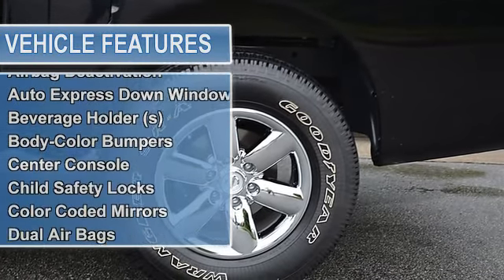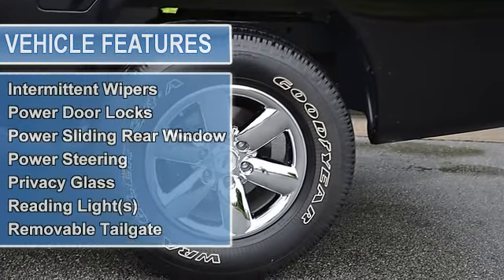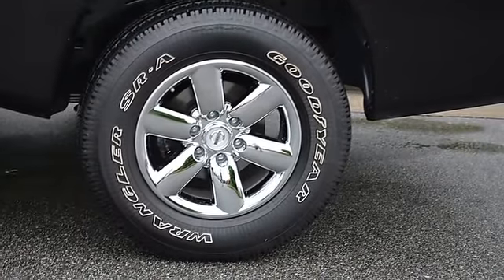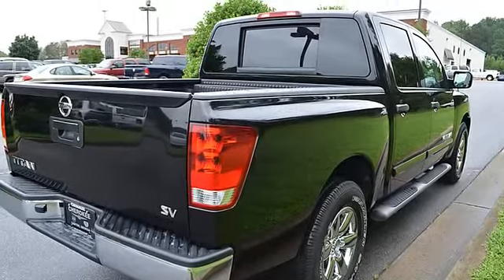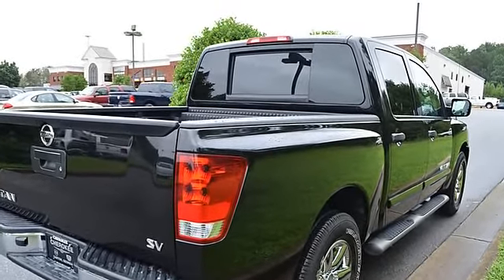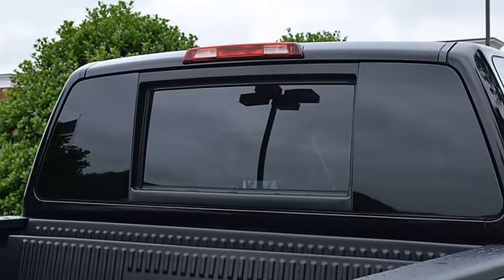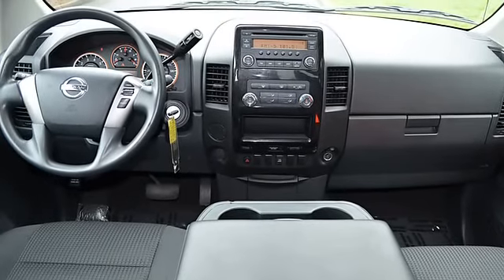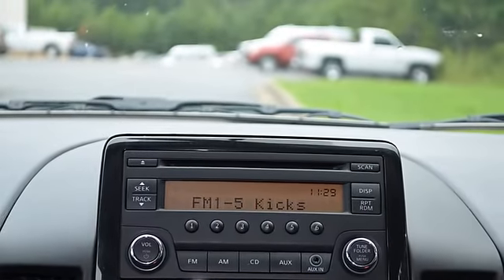2013 Nissan Titan - Cherokee Chrysler Dodge Jeep - Canton, GA 30114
200 Liberty Blvd.

For Sale: 2013 Nissan Titan
VIN: 1N6AA0EK2DN302536
Engine: 8 Cyl.
Drivetrain: 2WD
Transmission: Automatic
Mileage: 12,082
Color: Galaxy Black (exterior)  (interior)